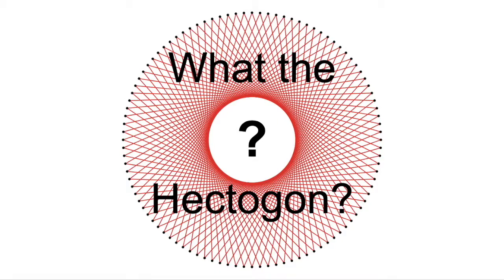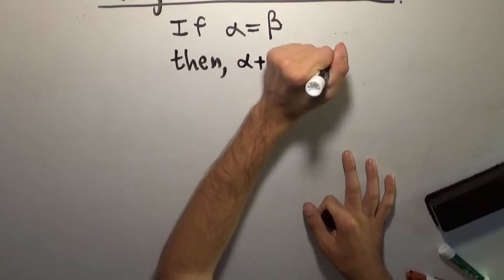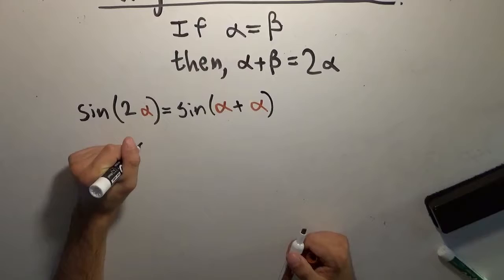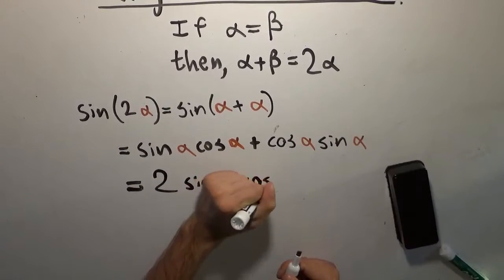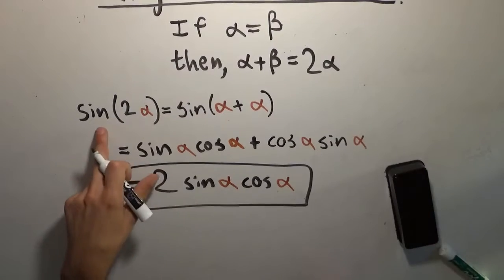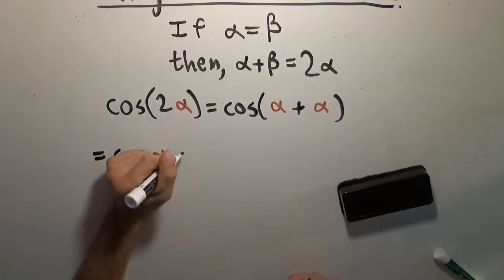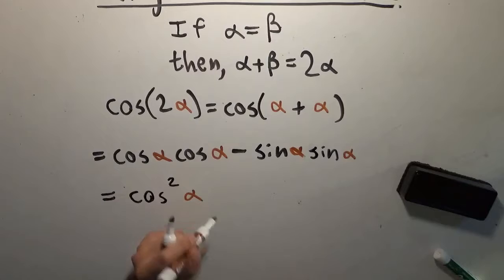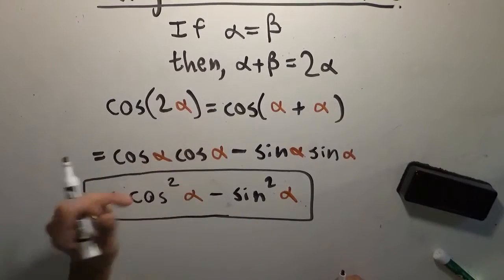Trigonometry V: Double Angle Formulas for Sine and Cosine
This is a continuation of the last video, where I proved the angle sum formulas for sine and cosine.  In this much shorter video, I prove the corollary to those, the double angle formulas.  In the next part, I will prove the angle sum and double angle formulas for tangent and cotangent, as well as the angle sum formulas for cosecant and secant.

Time Stamps: